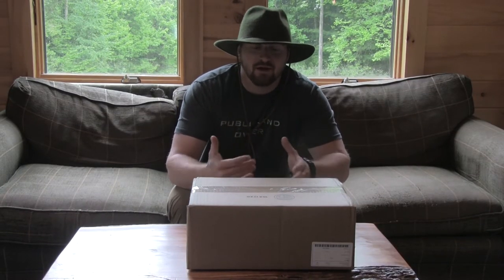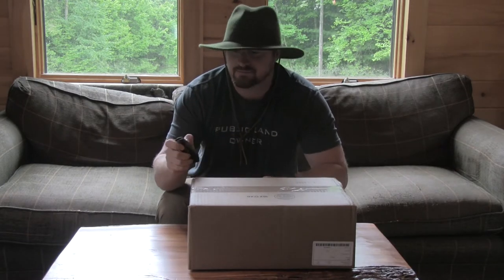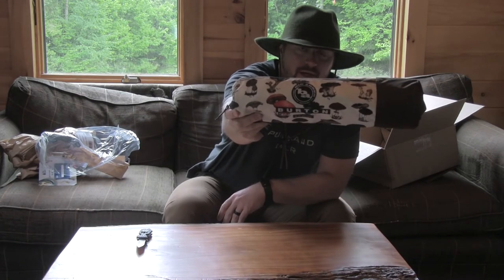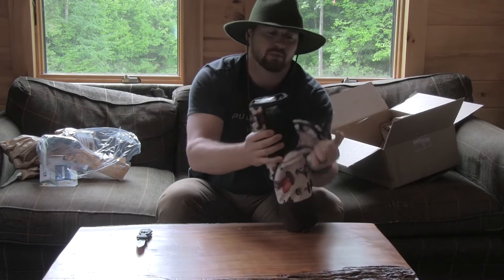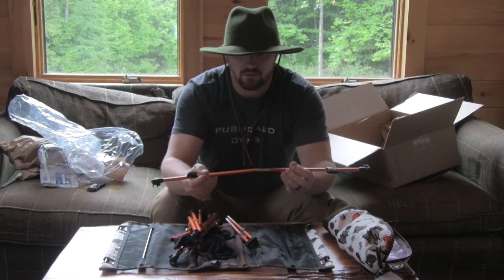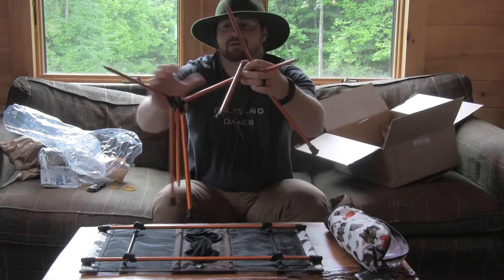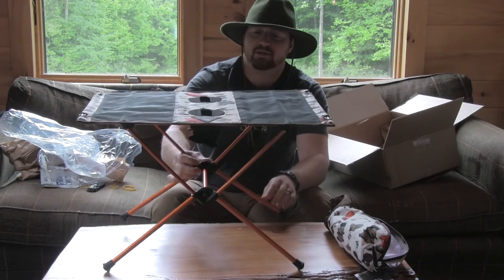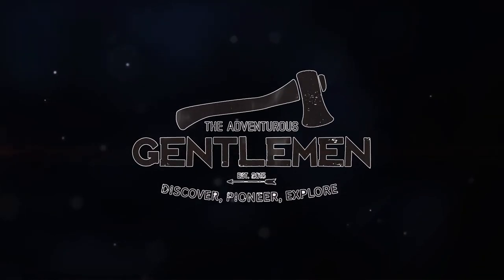Helinox Table Unboxing - The Adventurous Gentlemen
Unboxing of The Helinox Table One is a super compact portable table designed to compliment Chair One. A table for two anywhere you like!